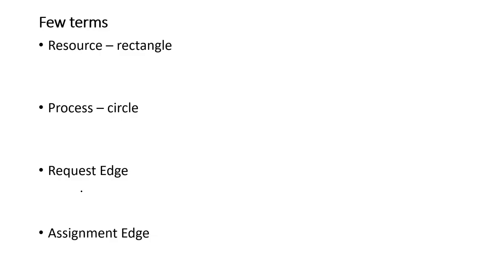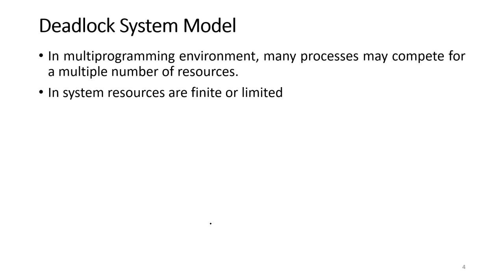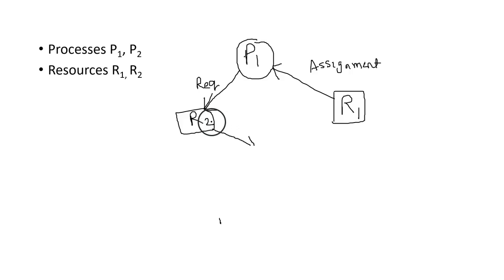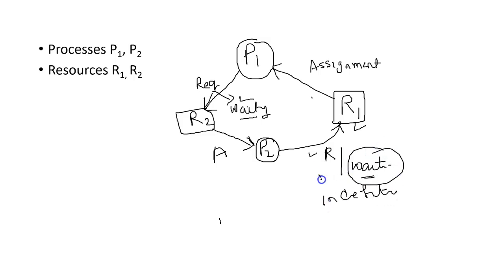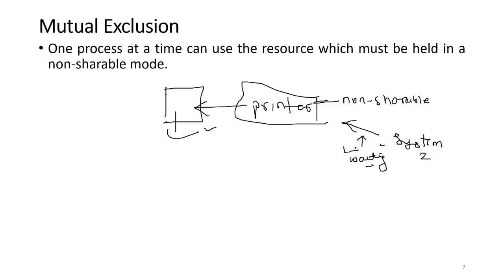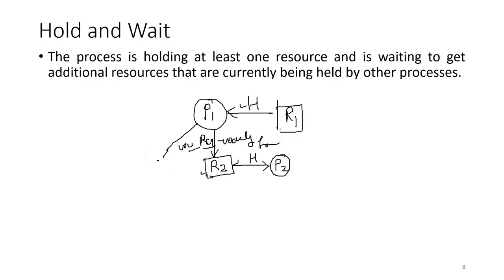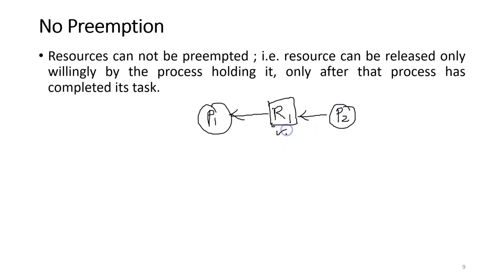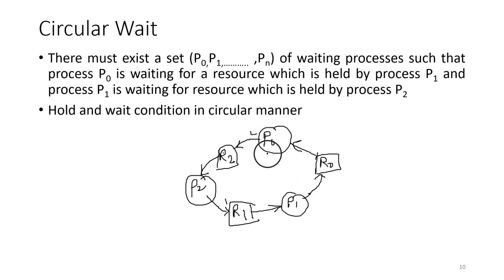Operating System_Deadlock_01_Necessary Conditions for deadlock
This video describes the concept of deadlock , deadlock system model and necessary conditions (Mutual Exclusion, Hold and Wait , No Preemption , Circular wait) for the occurrence of deadlock